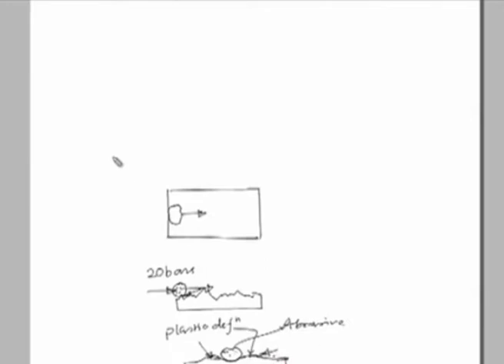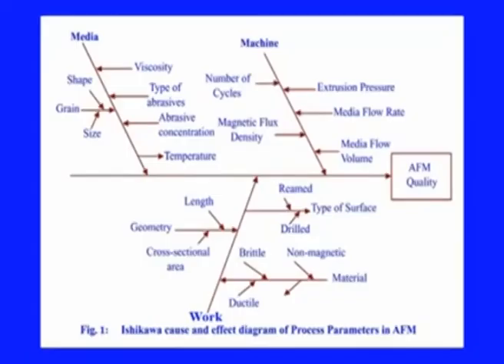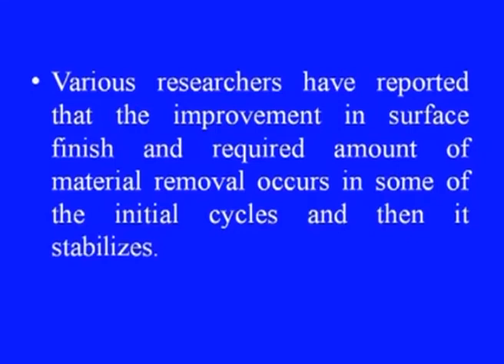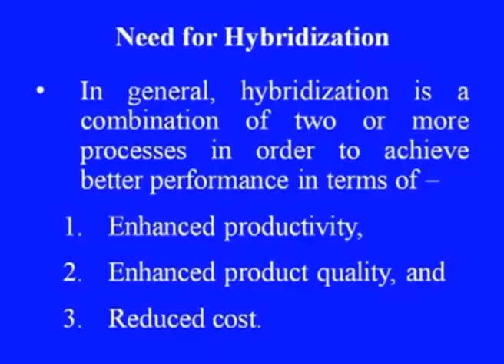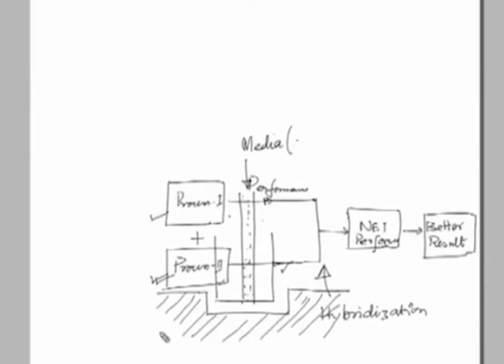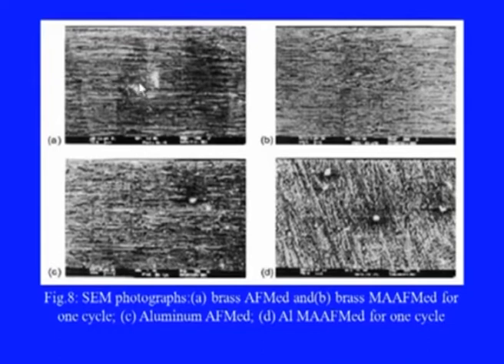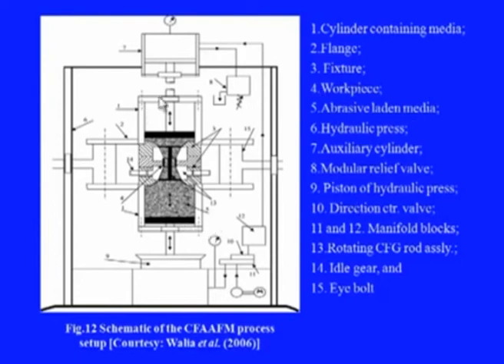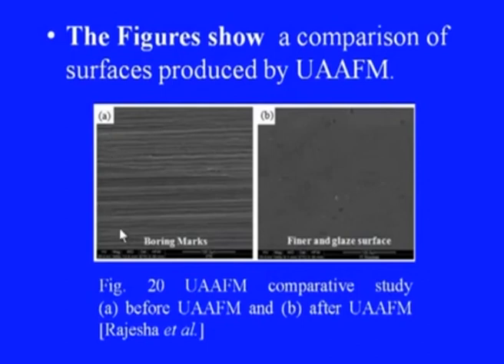Lec 13: Mechanism of Material Removal in AFM and Variant processes in AFM